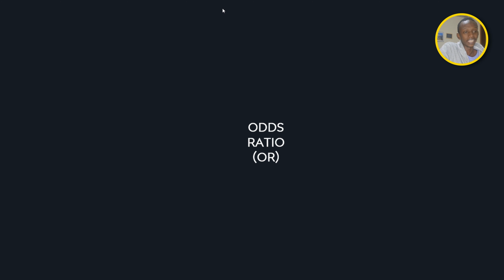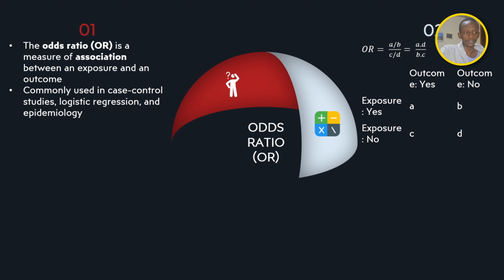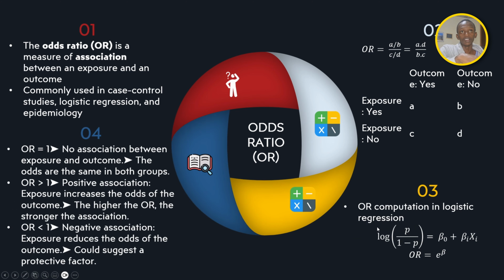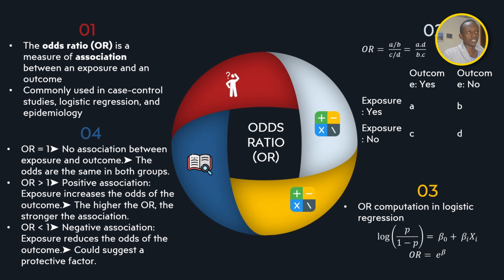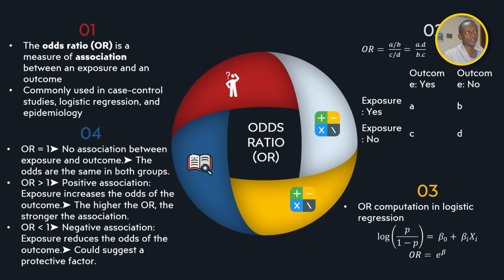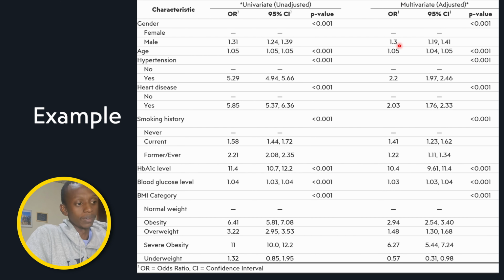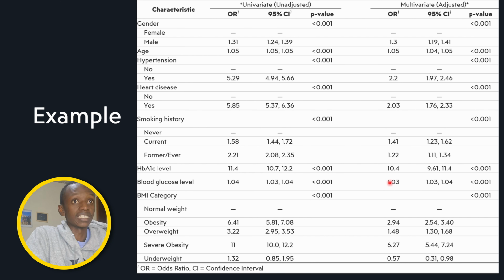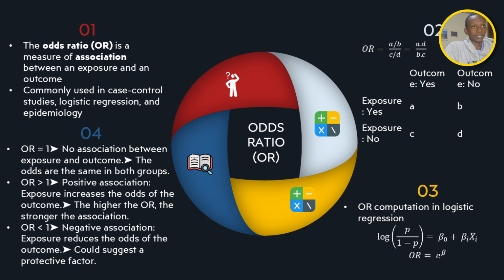Odds Ratios Explained!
Odds ratios are an important metric in data analysis. It is applied in logistic regression computed by the exponential of the coefficients. This video discusses what OR is and how to interpret it.
00:00 - Intro
00:13 - Definition of OR
00:42 - How to compute odds ratio
01:19 - Computing Odds Ratio in Logistic Regression
01:44 - How to interpret Odds Ratios
02:35 - Example - Logistic Regression Output
04:12 - Conclusion and Outro